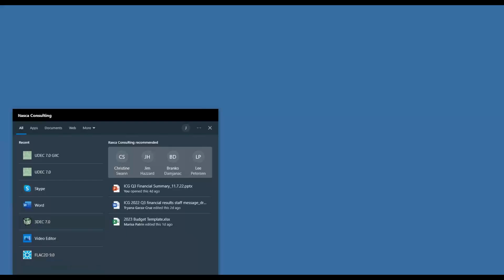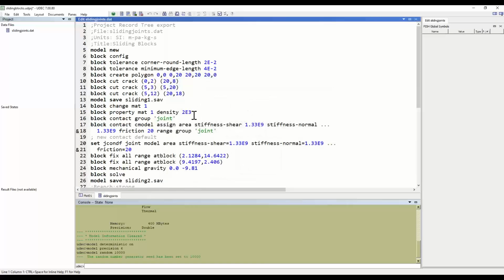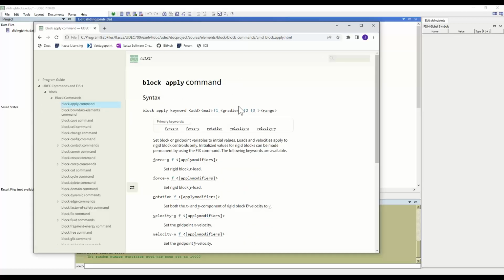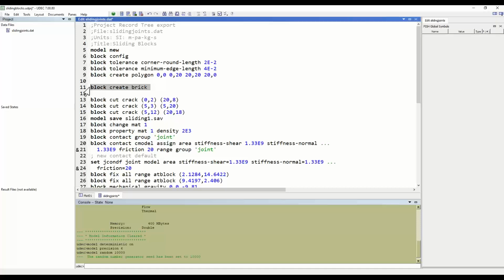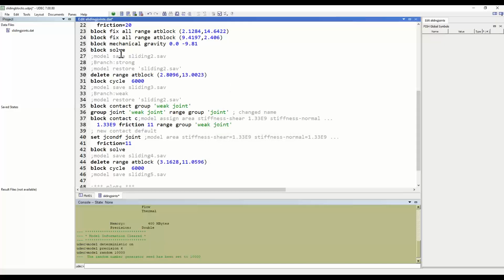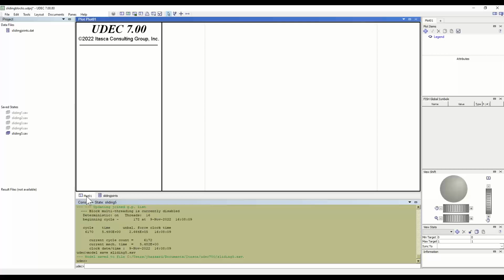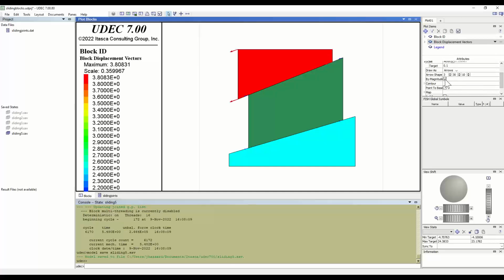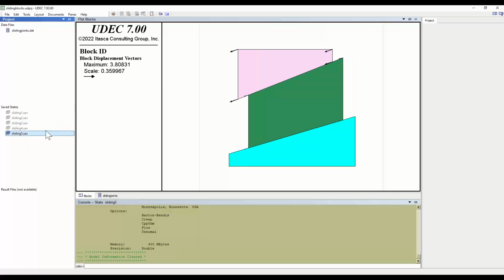Command Driven Tutorial | UDEC | ITASCA Software Academy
A few helpful documents:
UDEC - Getting Started PDF: